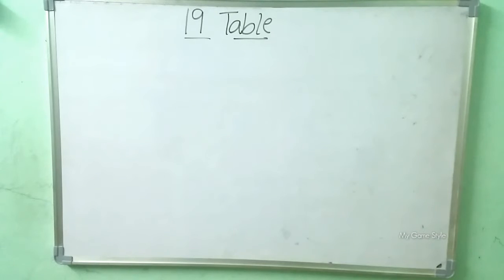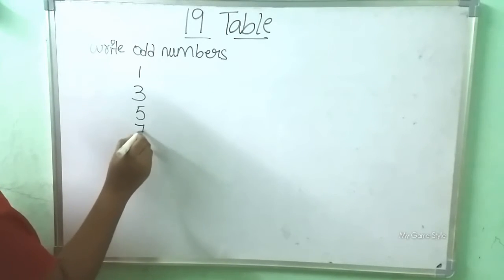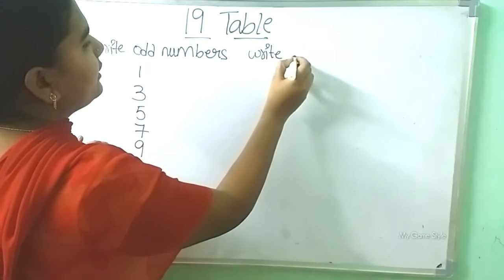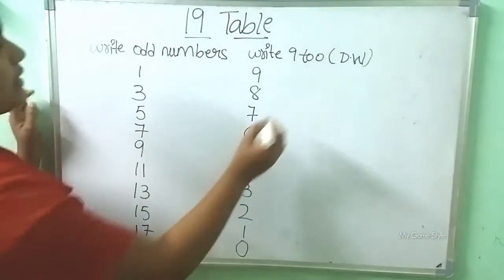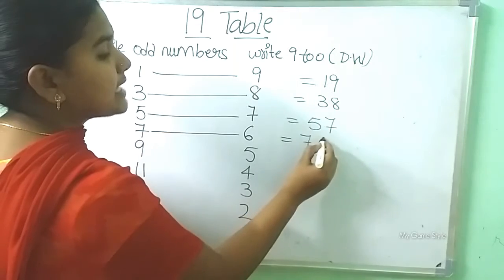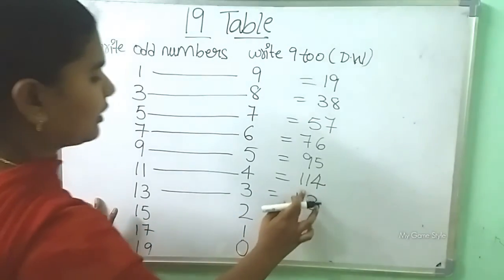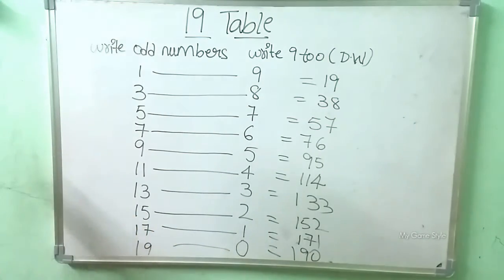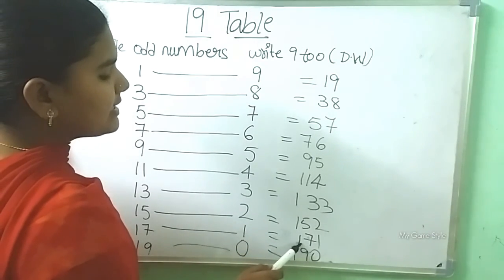19 times table easy way to learn | 19 Tables Hack | 19 Table Magic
19 times table easy way to learn | 19 Tables Hack | 19 Table Magic